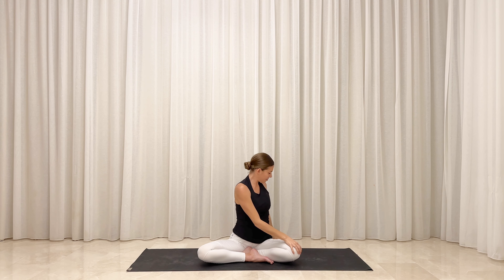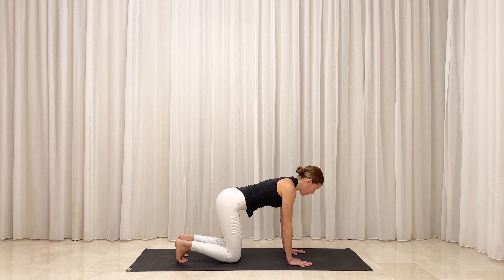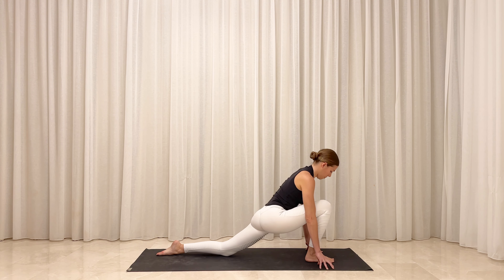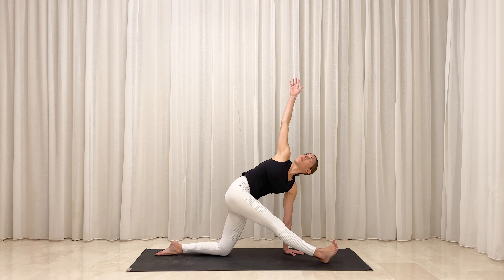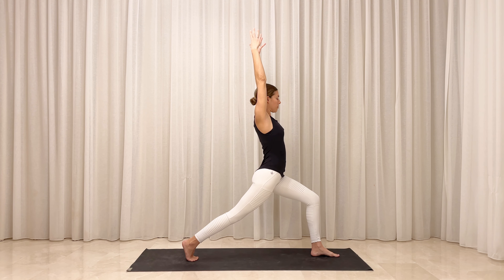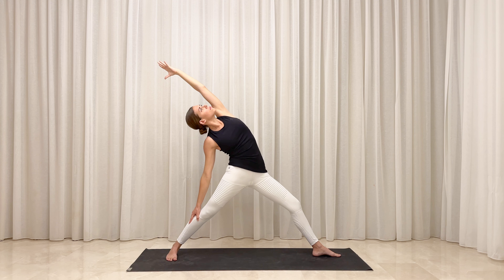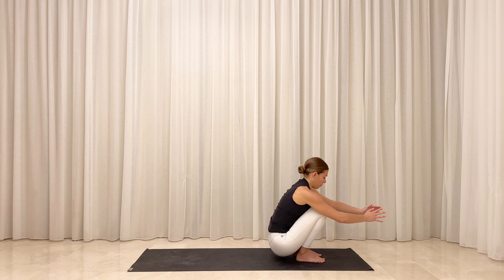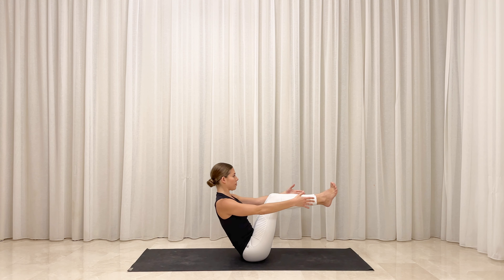40 MINUTE DAILY YOGA | Full Body Vinyasa Yoga Workout (All Levels)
Welcome to your 40 minute daily yoga class! This full body vinyasa yoga workout is a strength and flexibility yoga practice for all levels. You don't need any props, so just grab your mat and enjoy this 40 minute full body everyday vinyasa flow ❤️

Hit the like button if you found this daily yoga practice enjoyable, and please share this video with anyone else who you think could benefit from it to spread the gift of mindful movement.

▸ Focus: Full Body
▸ Time: 40 Min
▸ Props: None

▸ Instructions: Follow along as best as you can. Pause and rest whenever you'd like to take a break.

Please remember that we are all different. So make this practice your own and modify it in any way that best suits you ❤️

🕒 Timestamps:
00:00 Introduction
00:15 Centering In
01:15 Warm-Up
06:21 Daily Yoga Flow
34:14 Cool Down
37:14 Savasana
39:39 Closing